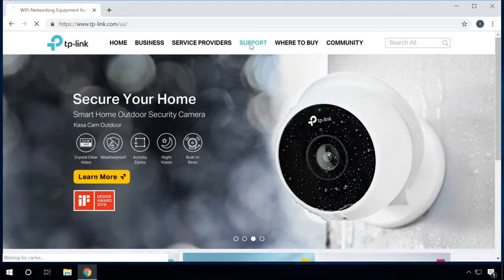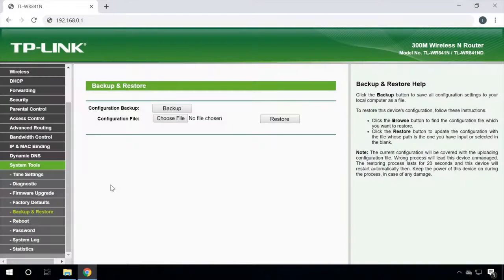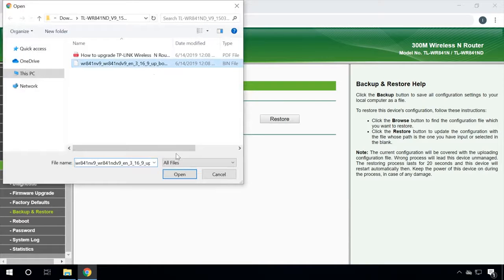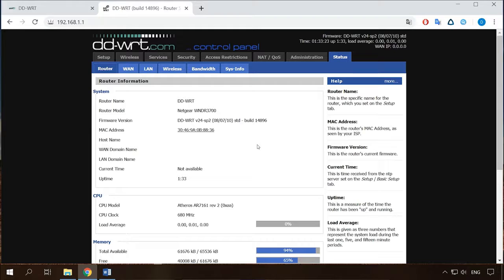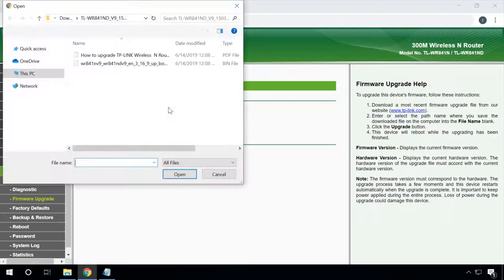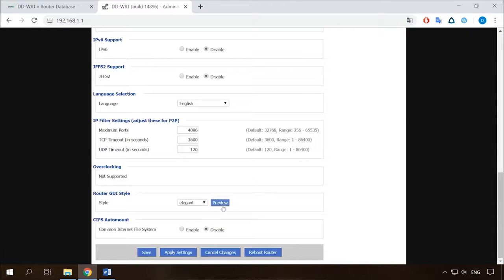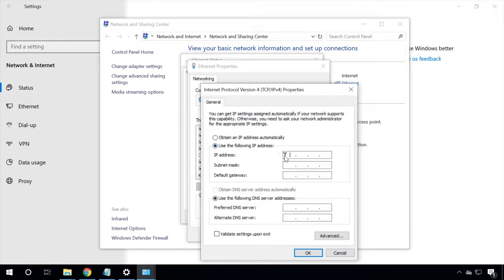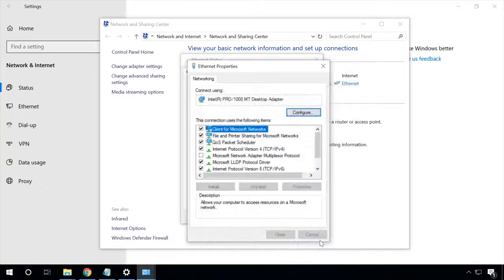How to flash a TP Link or D Link Router Update Router firmware